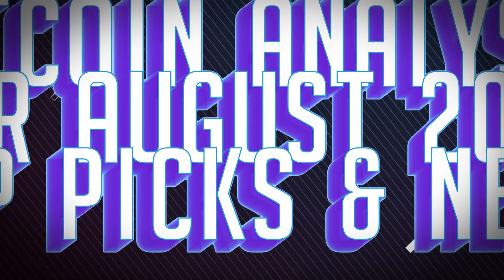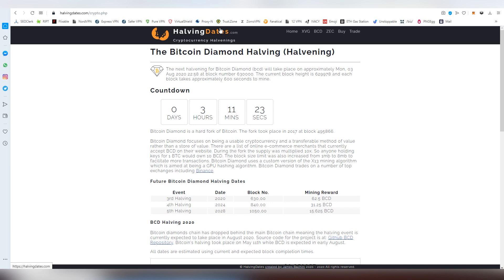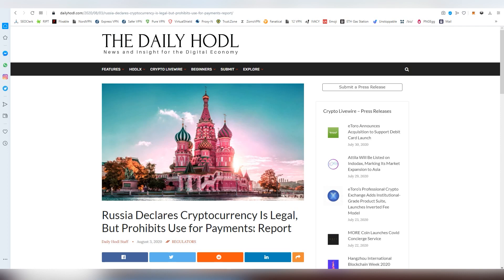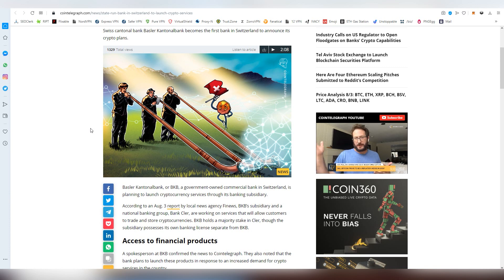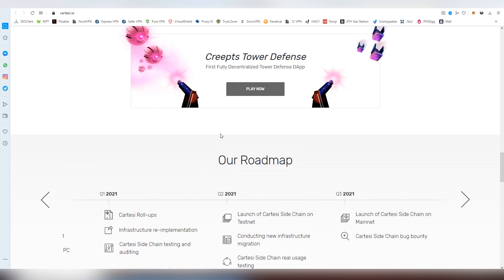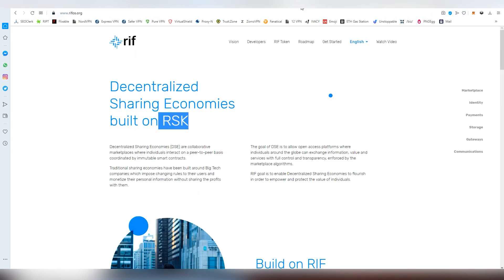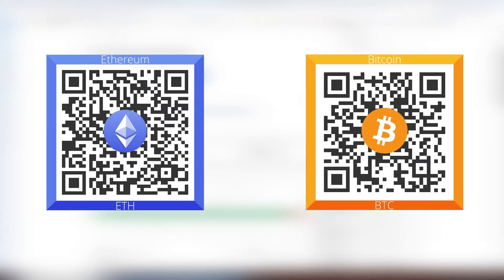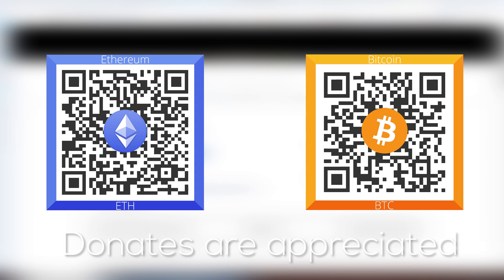Best Altcoins to Buy in August 2020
Changing bit of this format for my Altcoin Analysis series, so ill be focusing on rising Altcoins, which have lot of upside potential for future and also covering some latest news in the crypto space. Pay in mind i am not a financial advisor.
Cartesi (Buy options below)
RIF Token (Buy options below)
Energy Web Token (Buy Options below)
Klaytn (Buy Options below)
Ampleforth (Buy Options below)
Akropolis (Buy Options below)
Avalanche (Buy Options below)
Ocean Protocol (Buy Options below)